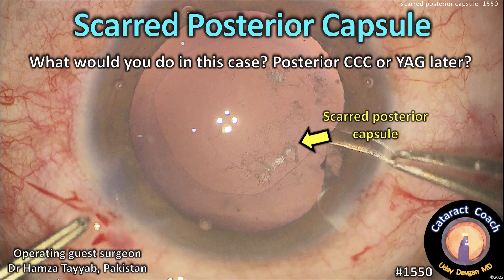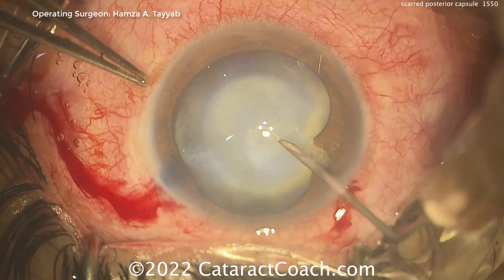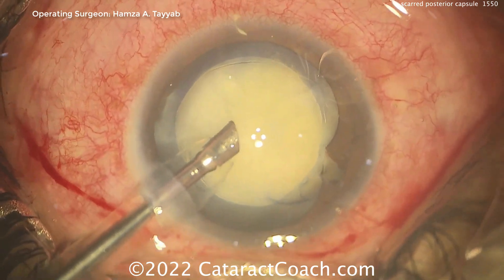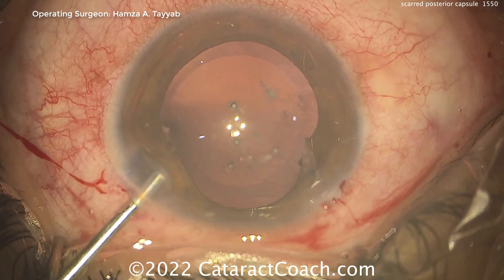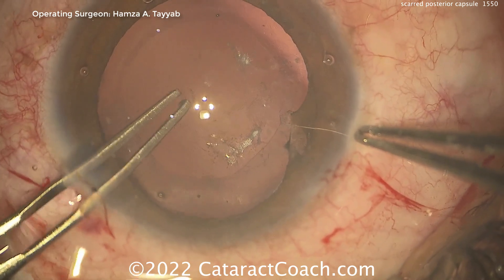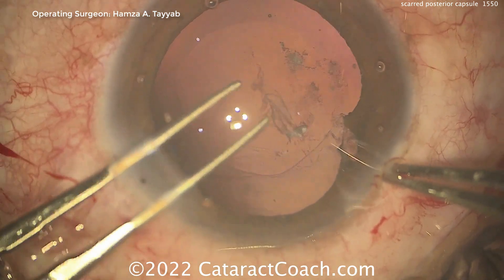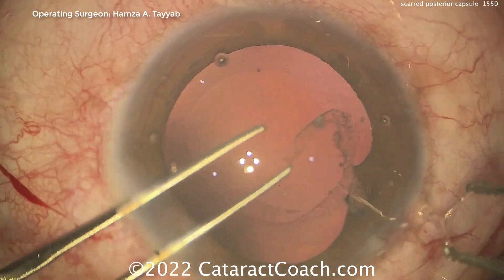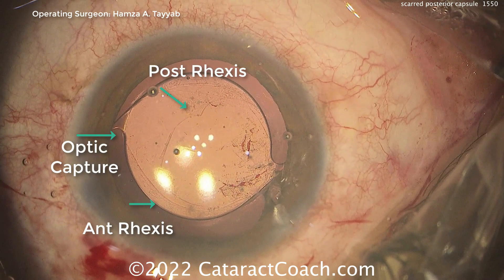CataractCoach 1550: scarred posterior capsule - what do you do?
In the case presented here, the patient has a long-standing, dense, white cataract that has caused some scarring to the posterior capsule. After successfully removing the cataract, you notice that the posterior capsule is scarred. Your best attempts at irrigation/aspiration and capsule vacuuming have not helped. Even your diamond dusted polisher is of no help. What do you do now? Should you leave it as is and then do a YAG laser capsulotomy a month or two later? Or should you attempt a primary posterior capsulorhexis now?